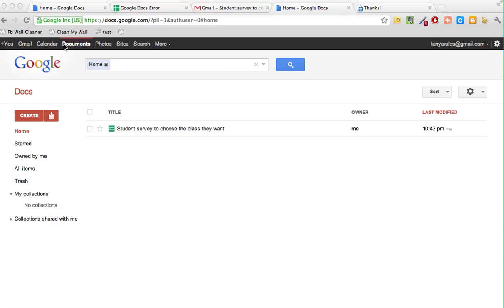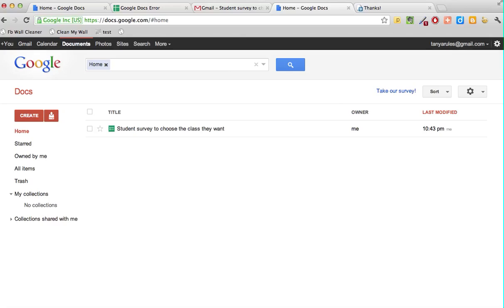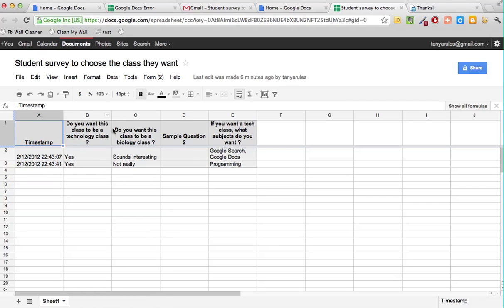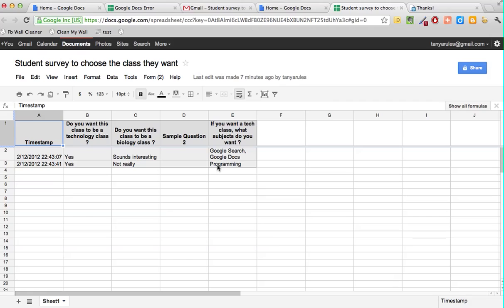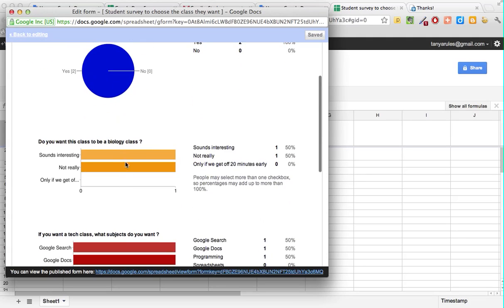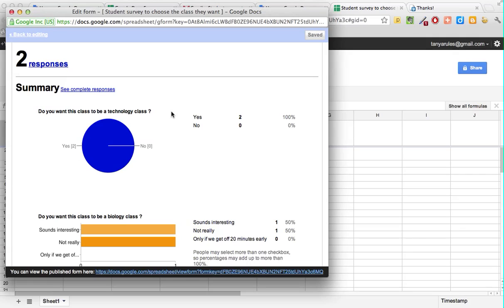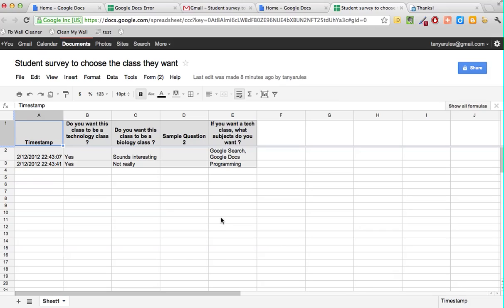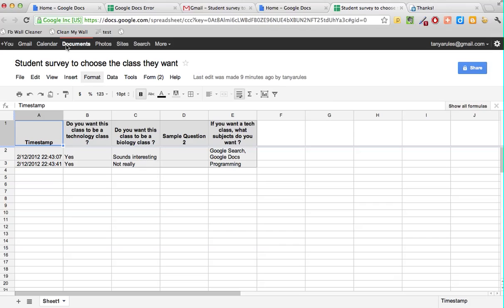Session 6: How to process and summarize the responses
This session goes over how the responses look in the Google Spreadsheet and how you can get a nice summary of responses